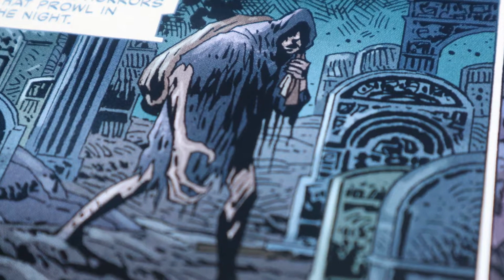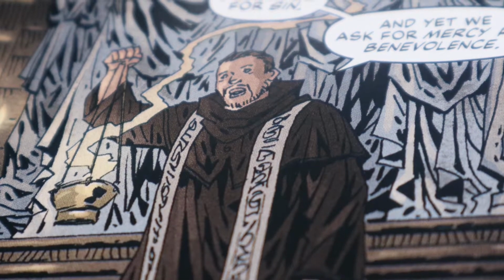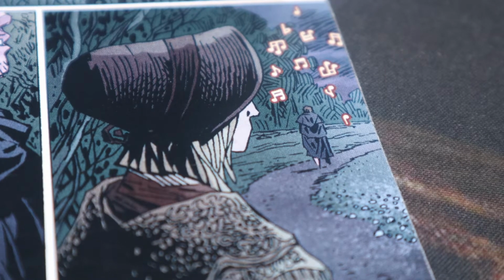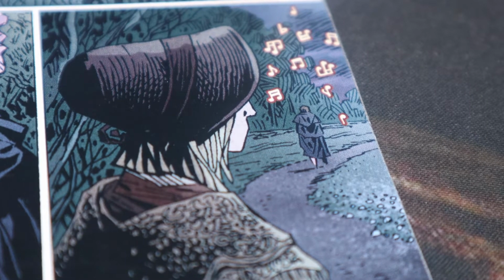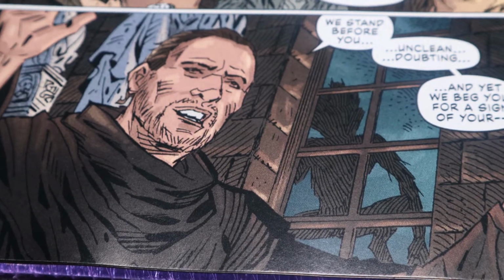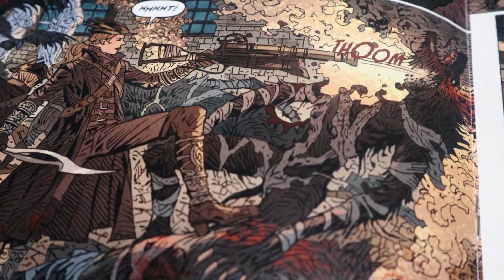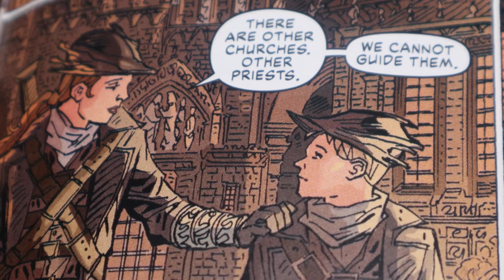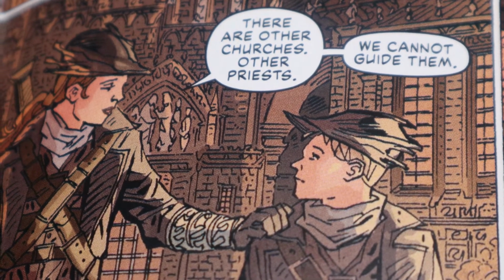Bloodborne Lady of The Lanterns #2 Review All Variant Covers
Welxome back to a new installment in my Bloodborne Comic book series reviews. This is for issue 2 of the latest volume titled Lady of The Lanterns. I hope you enjoy the video.